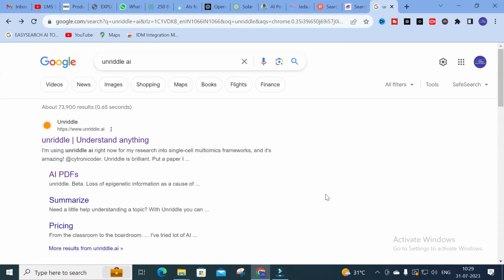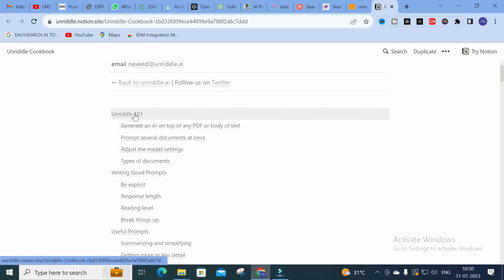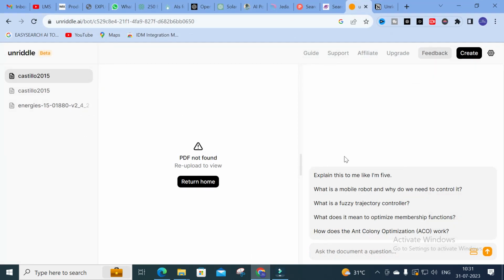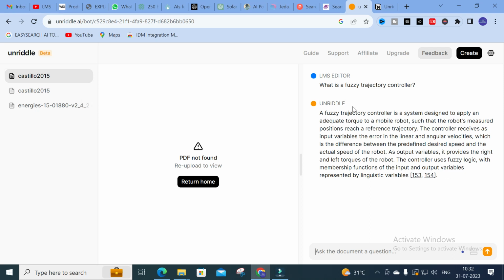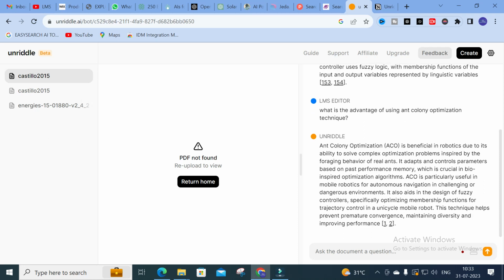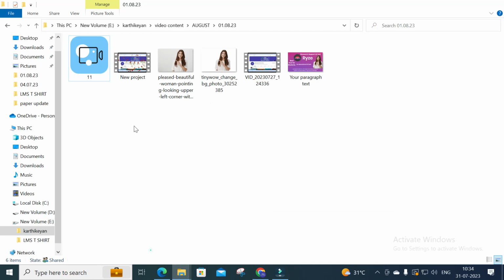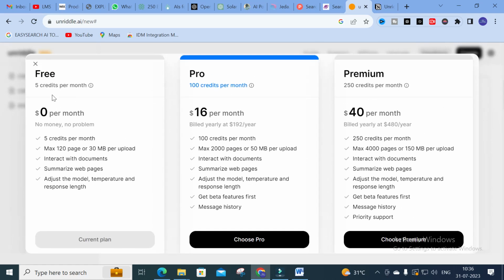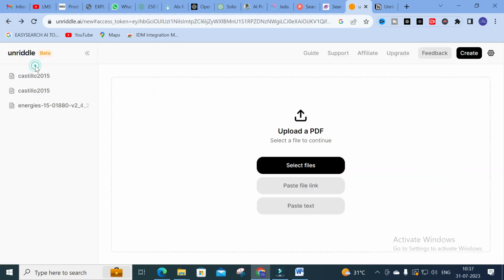Analyze Research paper Better using Unriddle AI | Make Literature Review Easy | Get your Answers too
LMS AI Monthly Plan : Rs.99 / $1.2
LMS AI Quarterly Plan : Rs.199 / $2.4
LMS AI Half-Yearly Plan : Rs. 499 / $6
LMS AI Yearly Plan: Rs.999 / $12

Pricing:
1. Plagiarism checking Up to 50 pages - ₹49
2. Plagiarism checking more than 51 to 100 pages - ₹99
3. Plagiarism checking more than 101 to 150 pages - ₹149
4. Plagiarism checking more than 151 to 200 pages - ₹199
5. Plagiarism checking more than 201 to 300 pages - ₹249

Get a 10% discount for each friend you refer Official Website for LMS Solution Research Support Analyze Research paper Better using Unriddle AI | Make Literature Review Easy | Get your Answers too

1. MATLAB modelling of Solar PV cell and Solar PV Array Using a mathematical equation.
2. How to find I-V and PV Characteristics of the modelled solar PV array in MATLAB.
3. MATLAB Implementation of Maximum Powerpoint Algorithm for solar PV array with a stand-alone system.
4. MATLAB Implementation of solar MPPT charger controller for a solar PV system.
5. MATLAB Implementation of a grid-connected solar PV system.